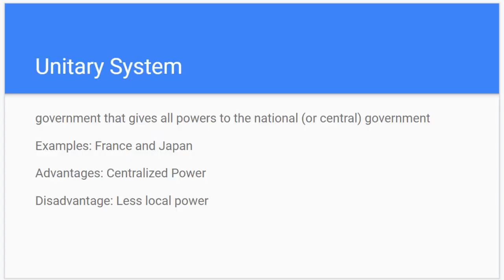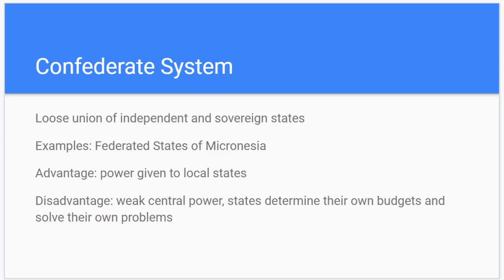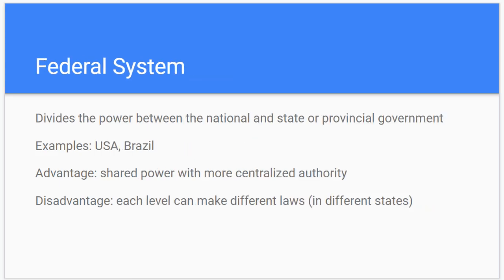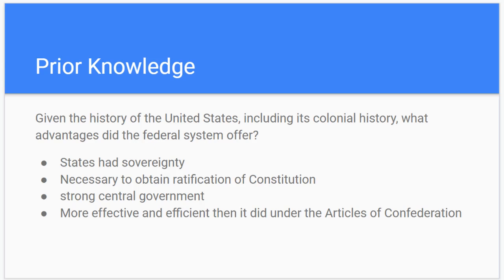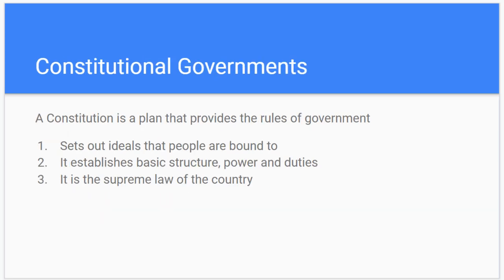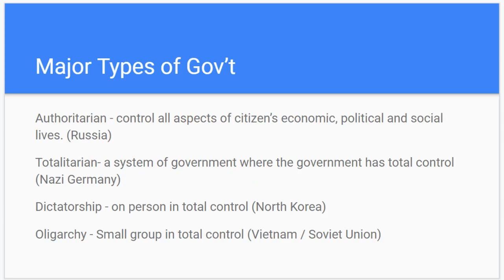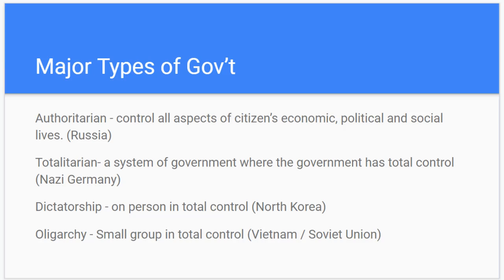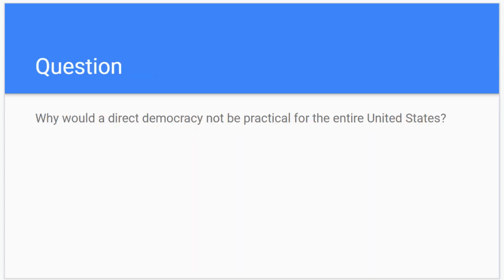1.2 Types of Government